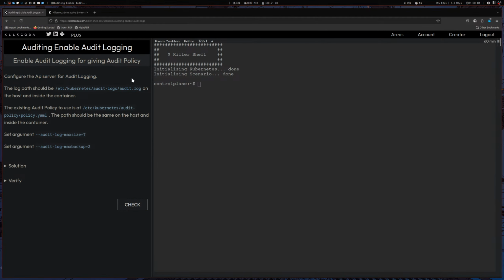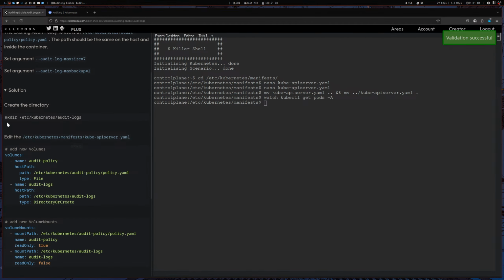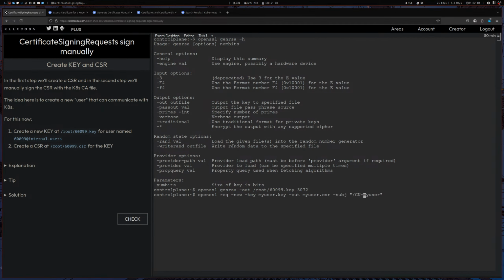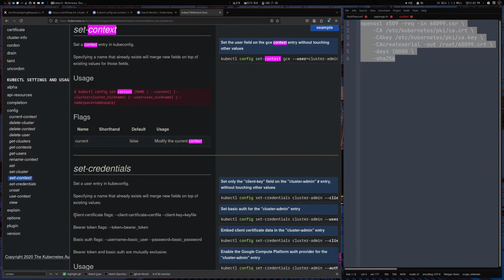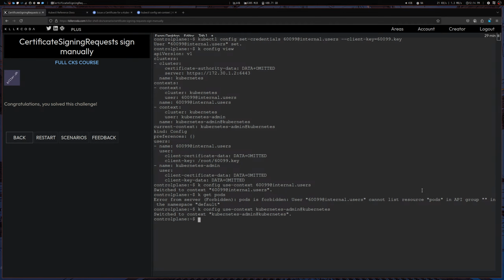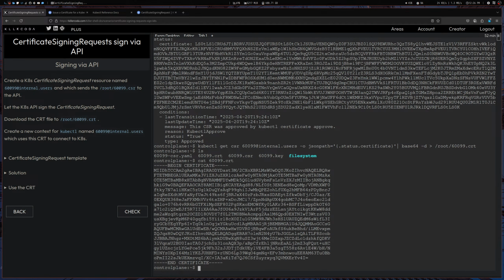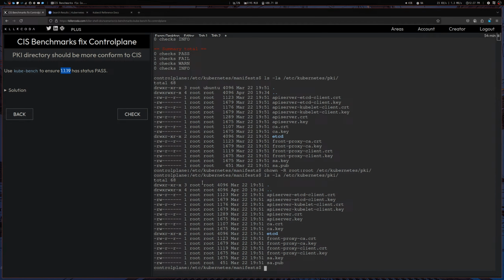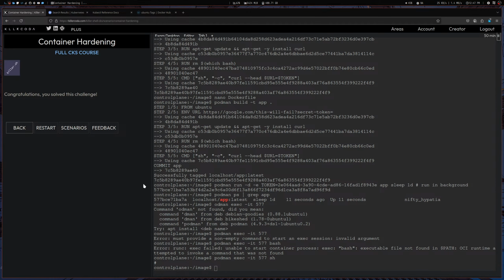CKS Practice Questions - Day 3 | Study With Me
Live Stream: CKS Practice Questions – Master the Certified Kubernetes Security Specialist Exam

Join me live to tackle practice questions for the Certified Kubernetes Security Specialist (CKS) exam. This session is tailored for Kubernetes enthusiasts and IT professionals preparing for their CKS certification. Whether you’re gearing up for the exam or looking to review key concepts, this live stream offers a great opportunity to enhance your skills and gain valuable insights.

Stay Updated:
Like this video if you find it useful and share it with fellow CKS candidates.

Prepare effectively and ace your CKS exam with me. See you in the live chat!